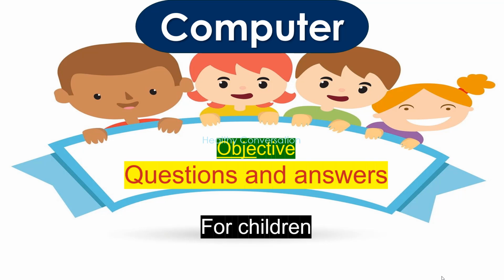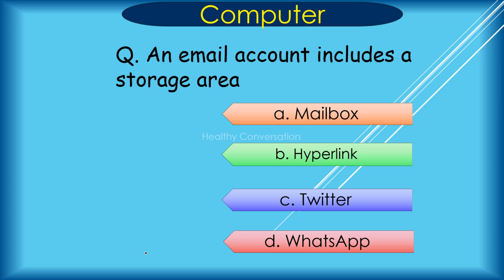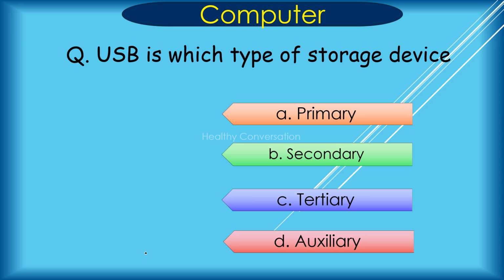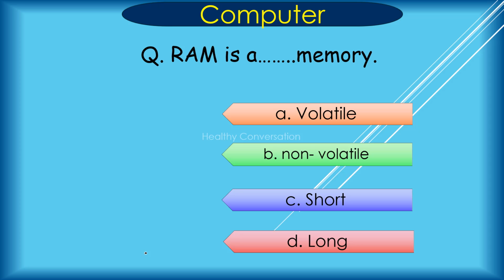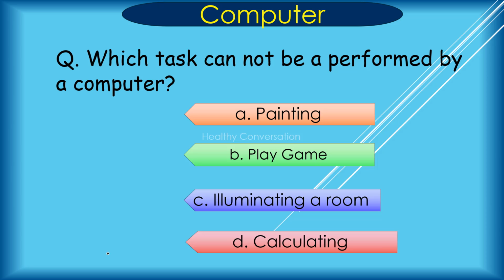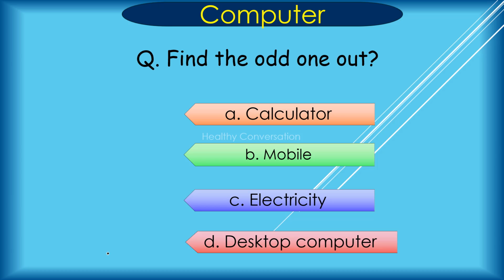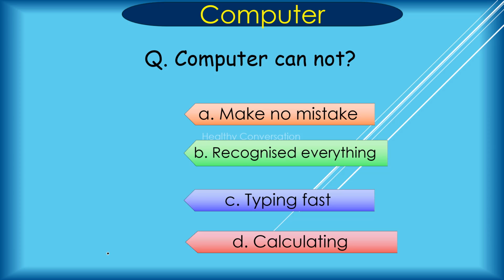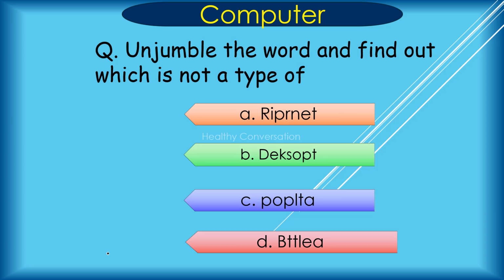COMPUTER QUIZ FOR CHILDREN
WELCOME TO YOUR CHANNEL HEALTHY CONVERSATION.
I SHARE YOU ALMOST ALL SUBJECT QUESTIONS AND ANSWERS FOR CHILDREN.
Hello Kids,Basic General Knowledge and Syllabus questions and answer for kids, PRIMARY Students and small children .These ALL TYPES Questions and Answers improve JUNIOR STUDENTS basic knowledge.
These Questions and Answers covers almost whole syllabus of PRIMARY Class.

This is basic and useful general knowledge (GK) questions and answers for kids, children and also for any age, any class, any grade or any year kids with multiple choice and some interesting fact about an answer.
This video is helpful in studies as well as to boost general knowledge.
IF YOU THINK MY CHANNEL IS HELPFUL TO YOU, THEN LIKE AND SHARE IT WITH YOUR FAMILY AND RELATIVES, AND DON'T FORGET TO SUBSCRIBE MY CHANNEL AND HIT THE BELL ICON.